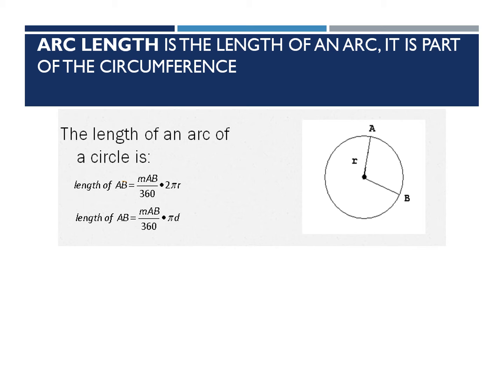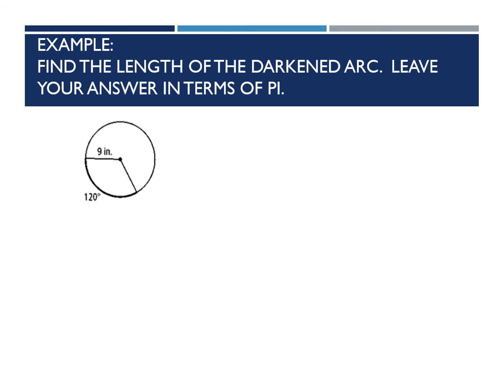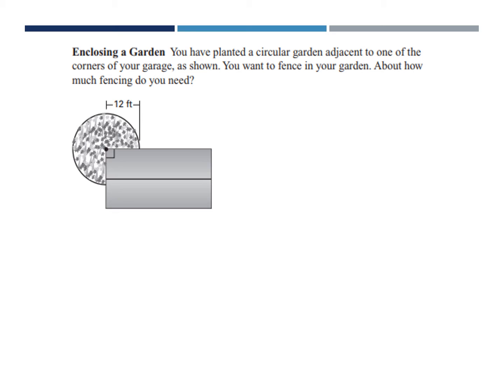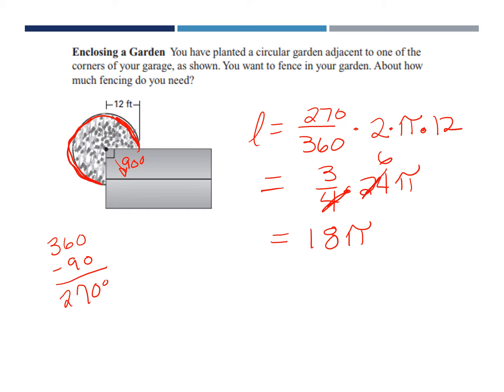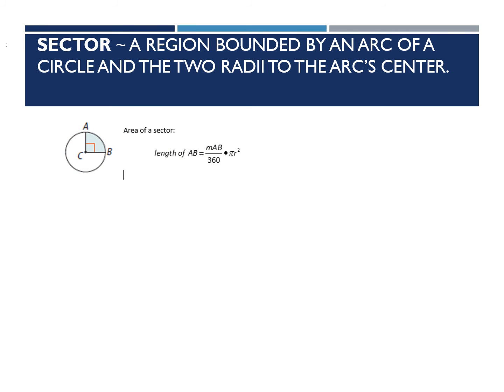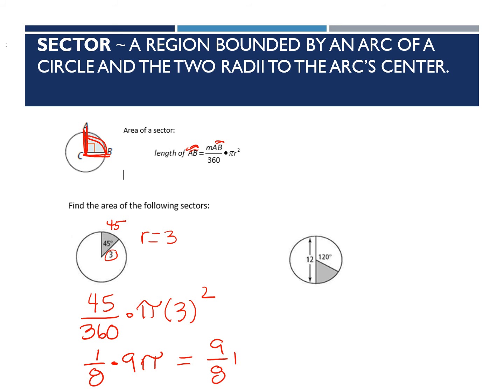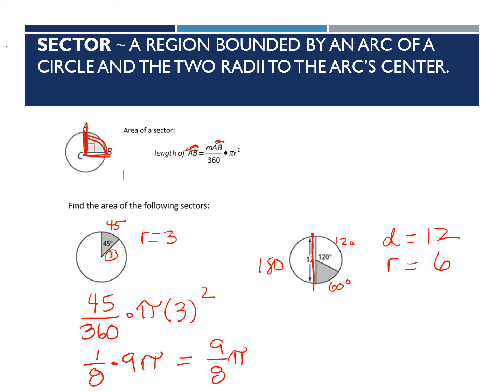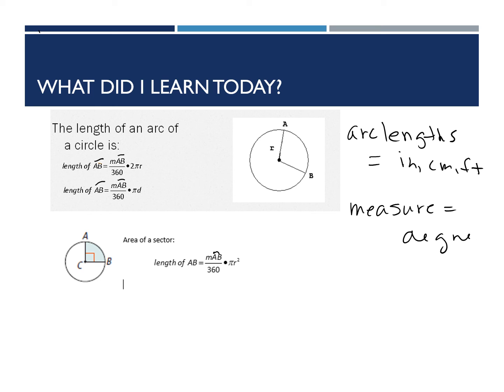5 3 Arc length and Area of a sector